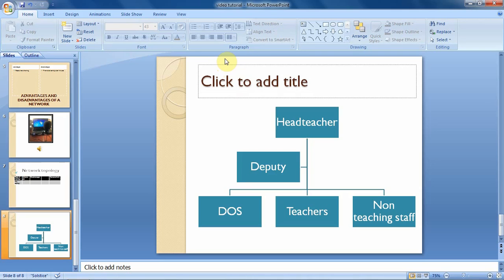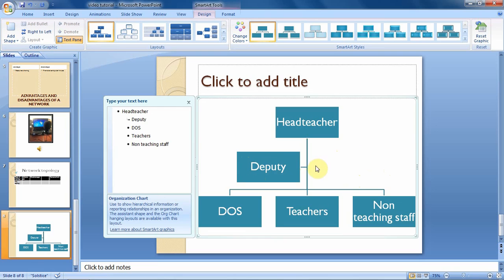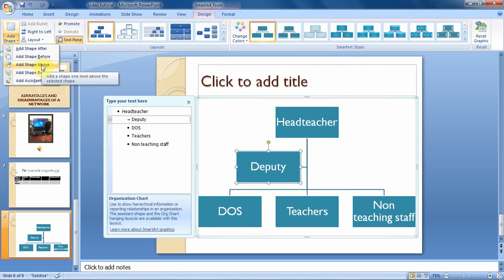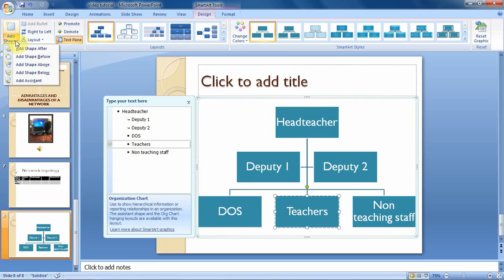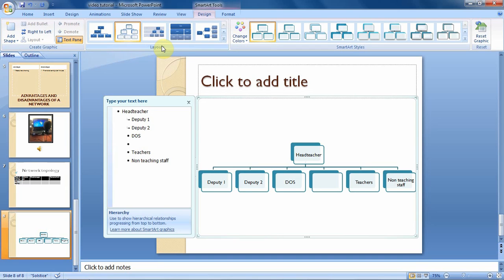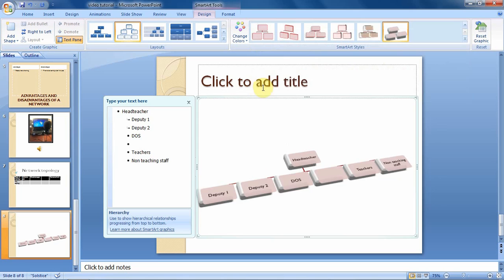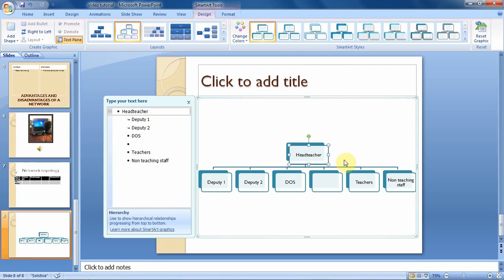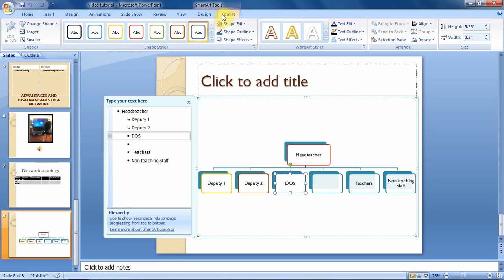Modifying SmartArt illustrations